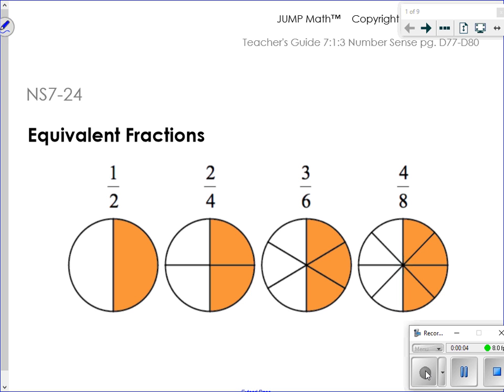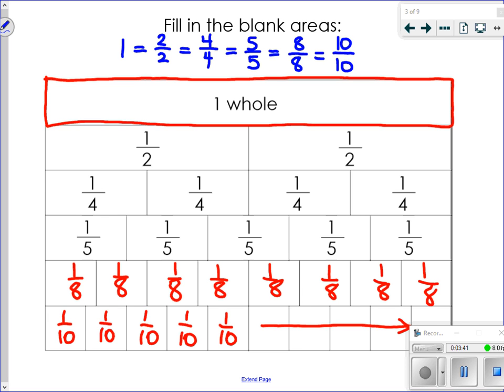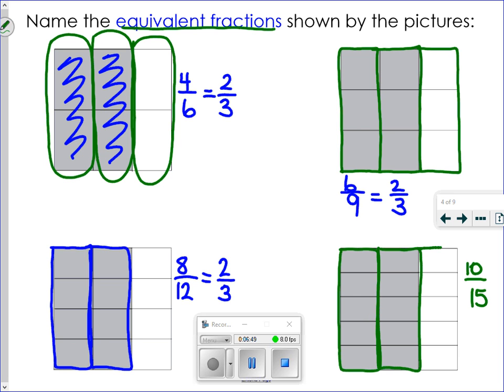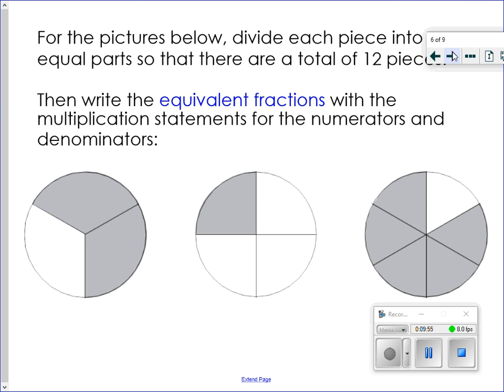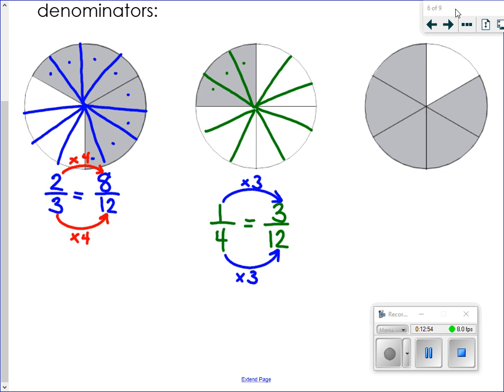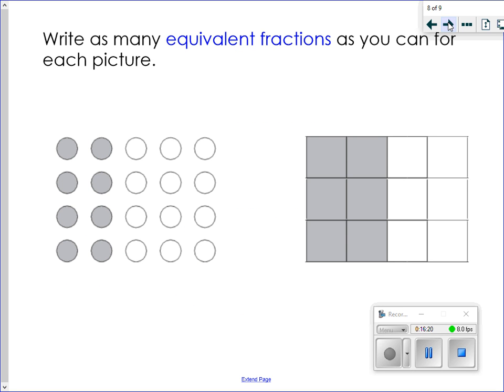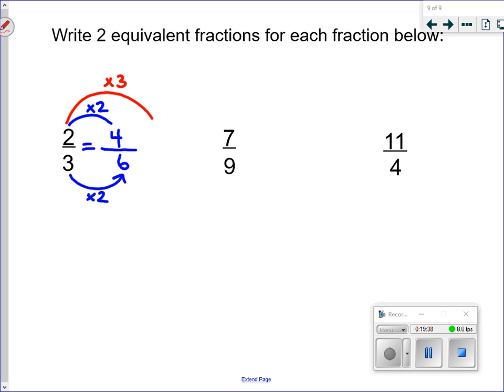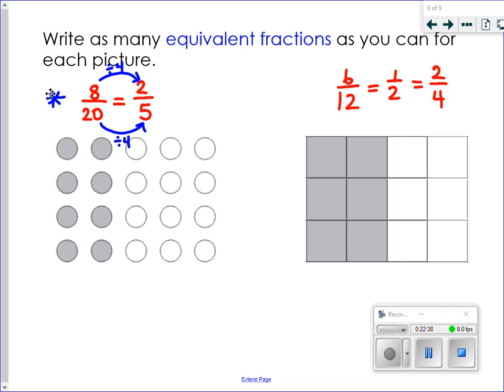NS 7-24 Equivalent Fractions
Learn how to find equivalent fractions